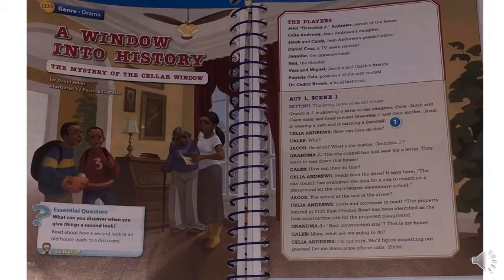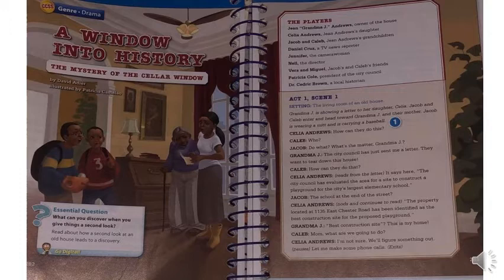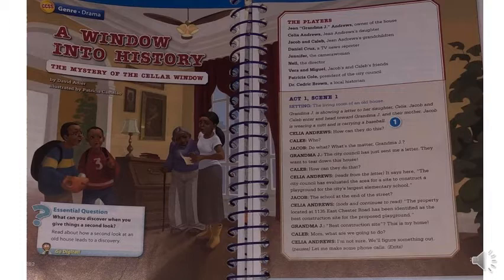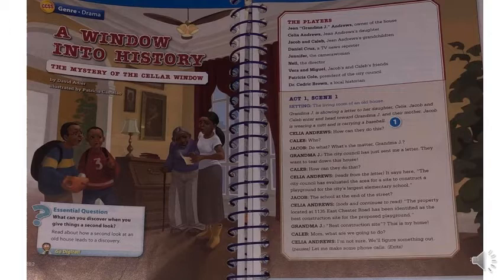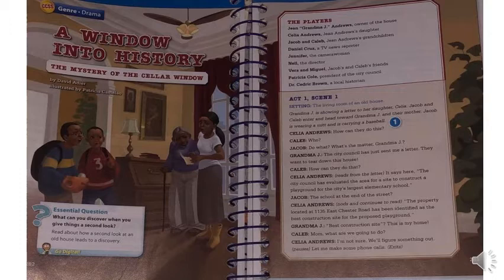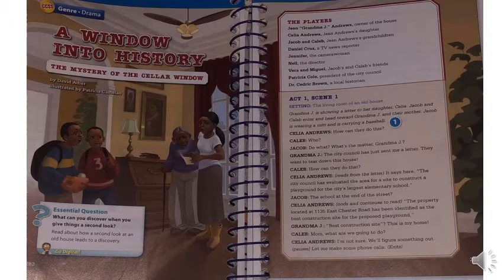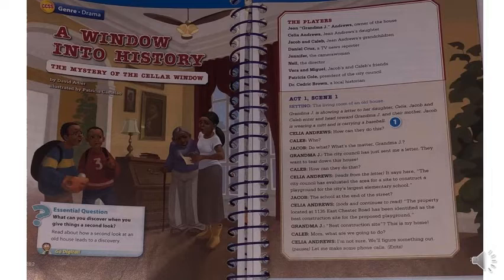Eng G5 Reading - “A Window Into History” - Literature Anthology Textbook (1)